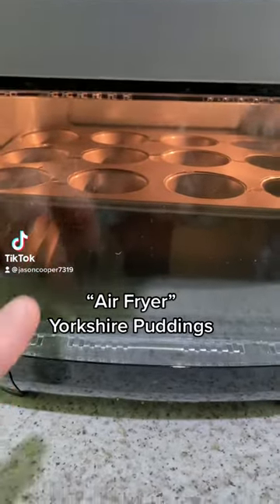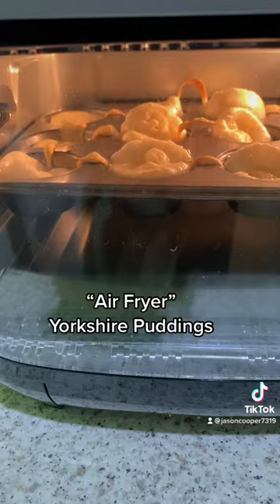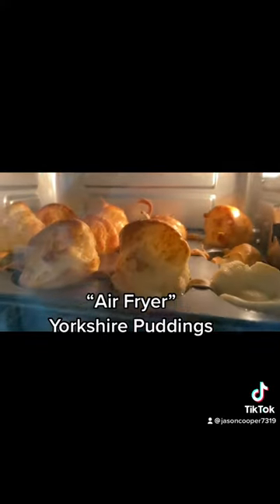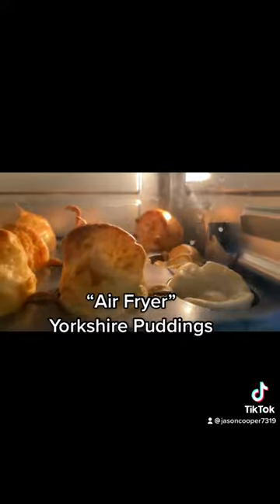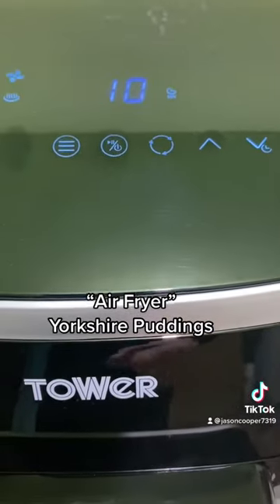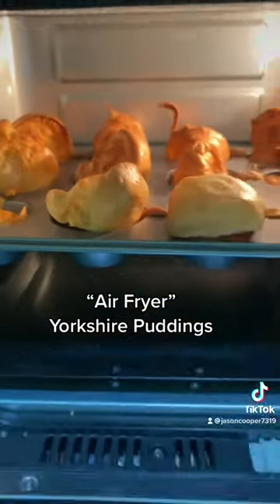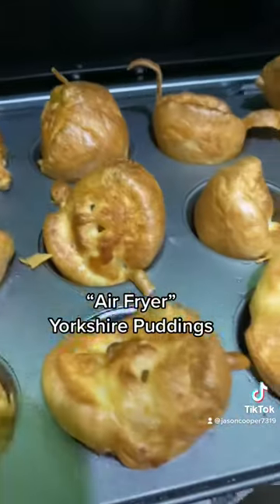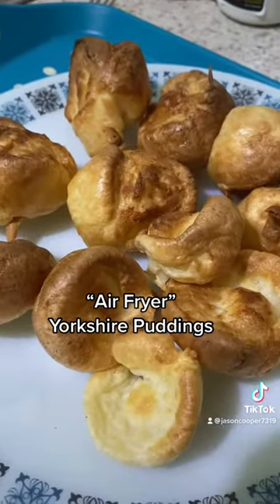Air Fryer Yorkshire Puddings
Got an Air Fryer today and been from Yorkshire
I had to try to cook Yorkshire Puddings 😂😂